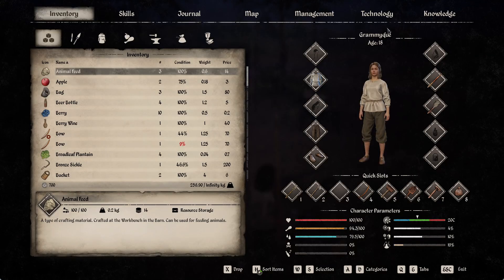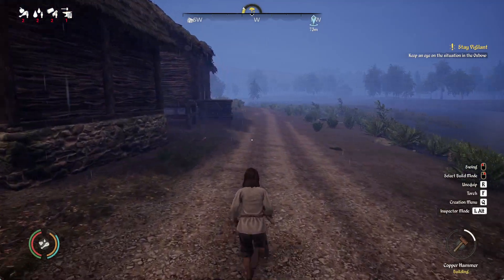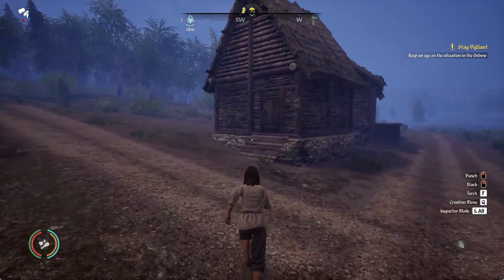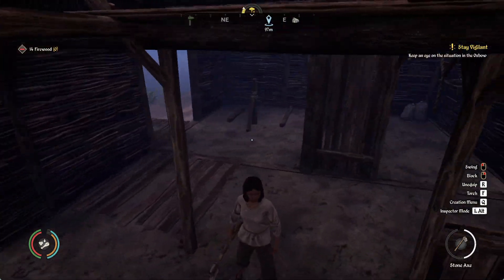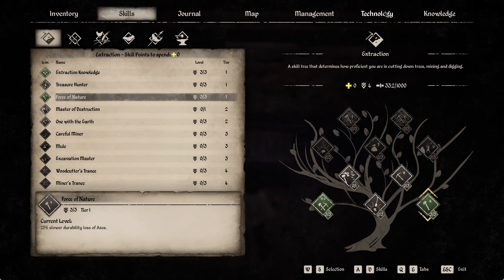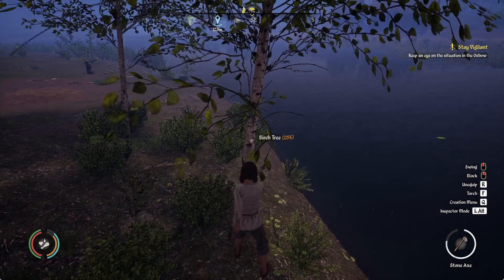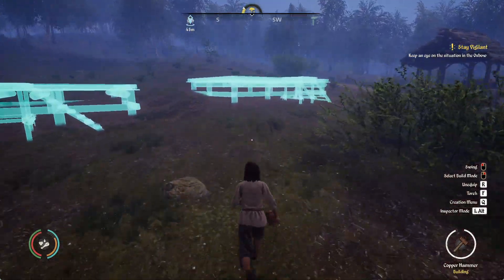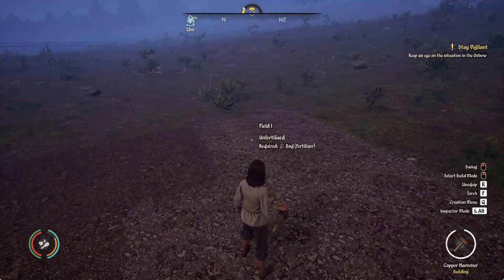medievalo dynasty pt 3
we continue our first season playthrough of coop version medieval dynasty